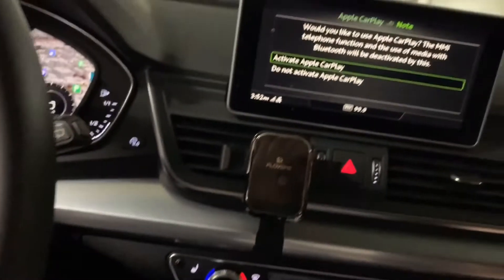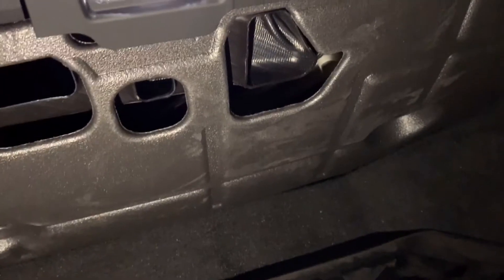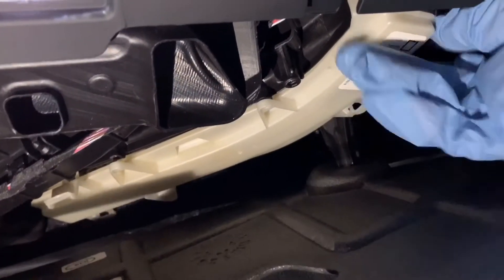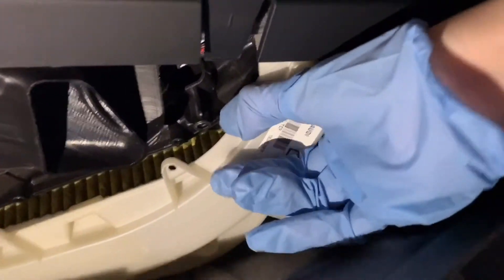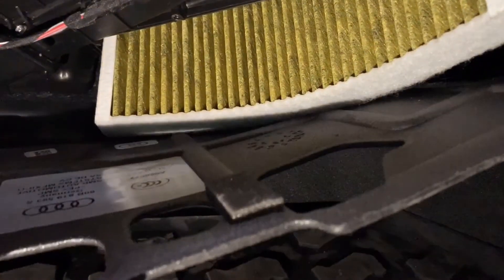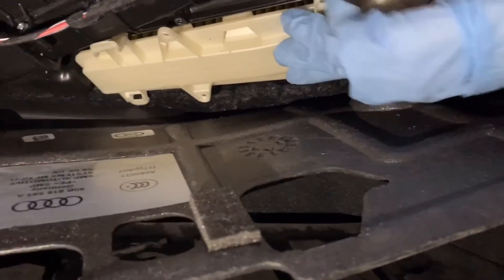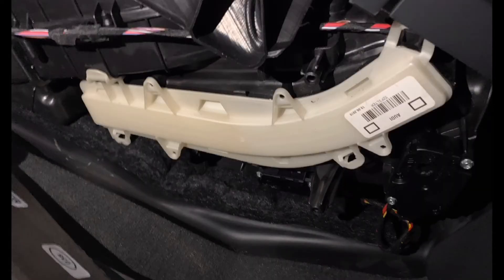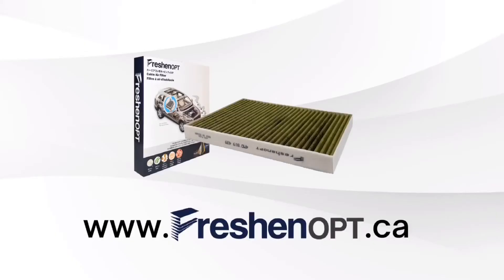How to replace cabin air filter for Audi Q5 2018-2020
The invisible shield in your car to protect you and your family ♻
Item model number: F-3206C

We suggest changing the cabin air filter in every 10,000km or 1 year. It's not merely for cleaning air or blocking dust, it's more about to protect people away from these invisible pollutants.

Features:
-Premium thick carbon activated layer with superior odor absorption
-Effectively filtering out pollen, diesel soot, particulate matter (PM2.5), pet dander, ozone, mold, bacteria, dust & allergens
-Combining technologies to provide premium cabin air filtration and help prevent musty odors and mold from forming inside ventilation
-Fine handcrafted to ensure the premium quality of products. Solid frame to prevent deformation

Item also fit for:
-Audi-A Series, Q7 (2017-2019), Q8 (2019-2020) Hybrid, RS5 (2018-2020), RS5 Sportback (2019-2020), S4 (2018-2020), S5 Sportback (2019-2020), S6 (2020), S7 (2020), SQ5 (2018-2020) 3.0L
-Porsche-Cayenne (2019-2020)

🛠️The direction to install the cabin air filter:⁠
When you look at the side, if the FreshenOPT logo is upright, the airflow is from the top side to the bottom. For our Fresh Opt line, the airflow is from the GREY side to the YELLOW side, so the GREY side should be facing up.
🛠️How to find out the right direction of airflow for your car:⁠
1. When you find the position of the cabin air filter, you usually see a plastic cover. On the cover, it sometimes showing the "UP" sign or "AIRFLOW" sign. Insert the cabin air filter follow the sign on the cover.⁠
2. If there's no label telling you which way the air flows, try if you could see a blower in the cabin, the airflow arrow should be pointing to the blower.⁠
⁠3. If your cabin air filters are located underneath the plastic where the wiper blades are, the airflow arrow should be pointing down.⁠